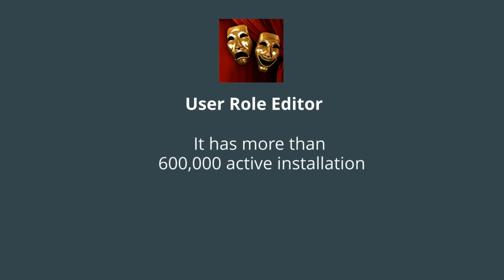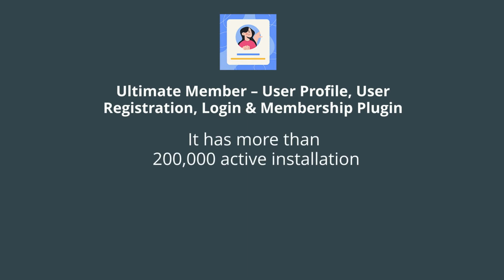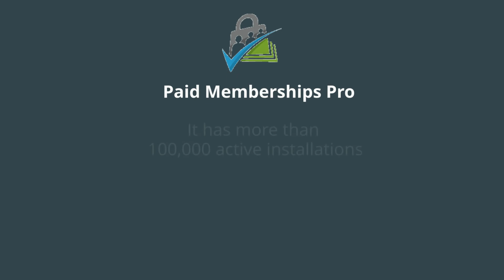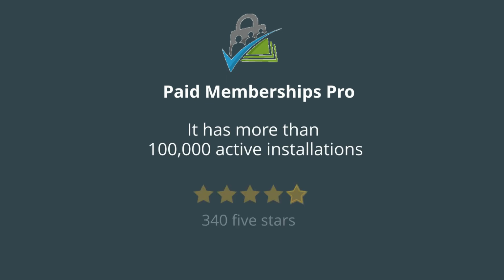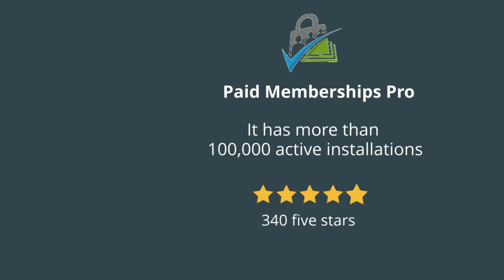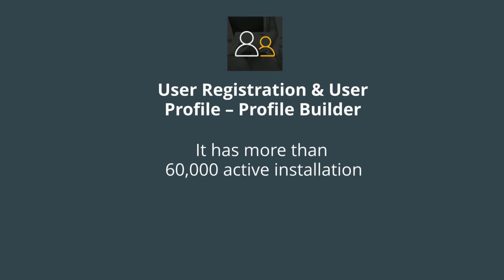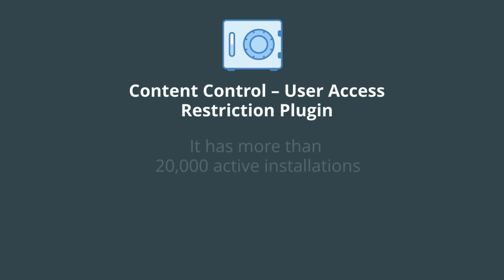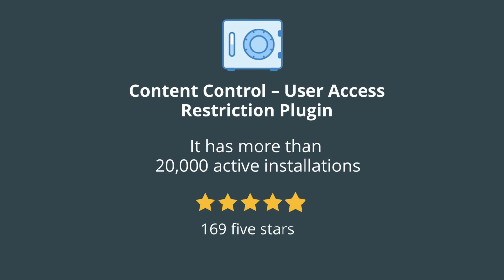5 Top User Access Restriction Plugin for WordPress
Quality content will help to bring a large number of visitors to your website. But today protecting the content of your website is very important.

Restrict content plugins helps bloggers to keep data or content privately secured.

Here are the top five free User Access Restriction Plugins for WordPress

At number, one is User Role Editor
It has more than 600,000 active installations and, 209 five stars.

At number two is Ultimate Member – User Profile, User Registration, Login & Membership Plugin
It has more than 200,000 active installations and, 931five stars.

At number three is Paid Memberships Pro
It has more than 100,000 active installations and 340, five stars.

At number four is User Registration & User Profile
It has more than 60,000 active installations and ,481 five stars.

At number five is Content Control – User Access Restriction Plugin
It has more than 20,000 active installations and  169, five stars.